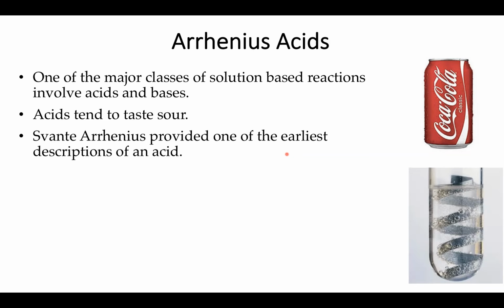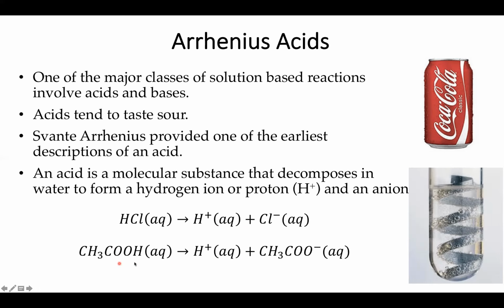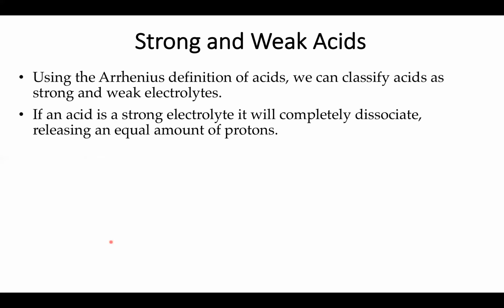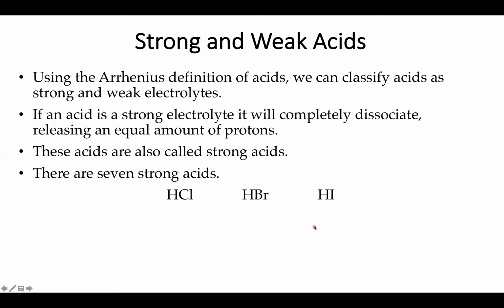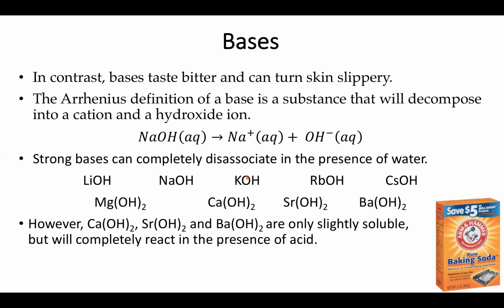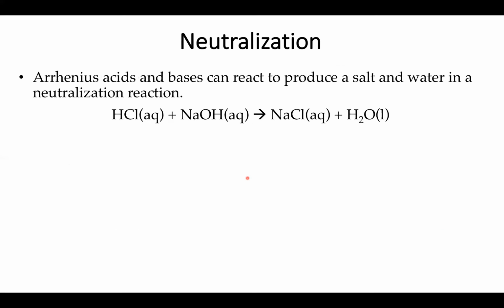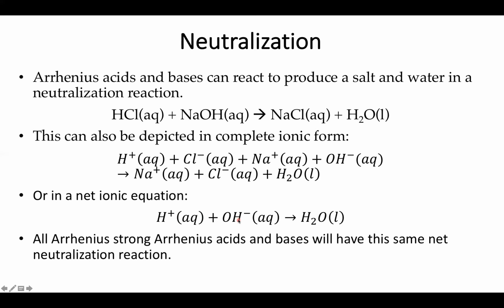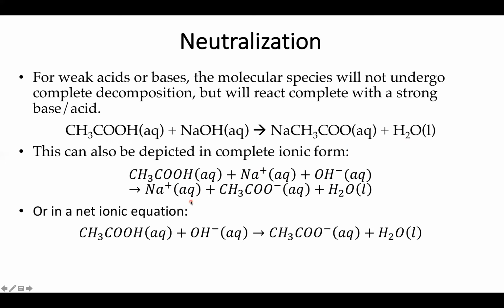7.11-Arrhenius Acids and Bases